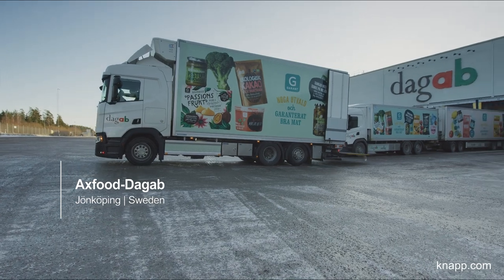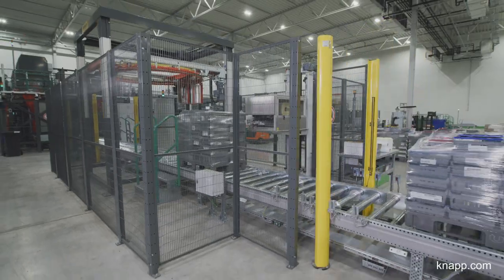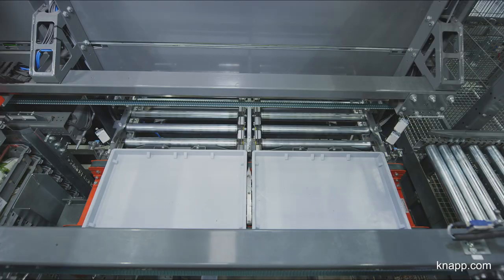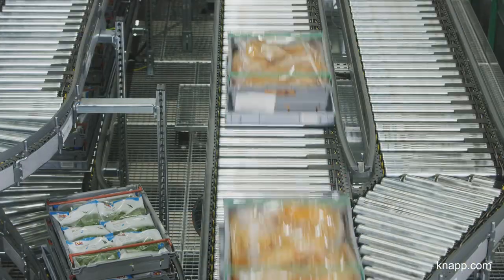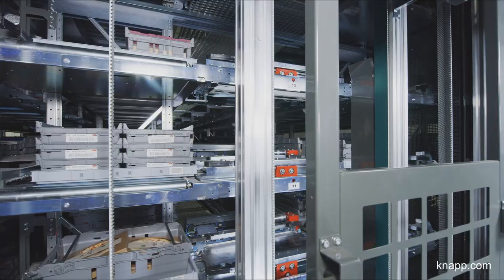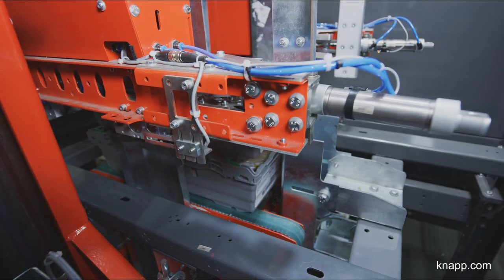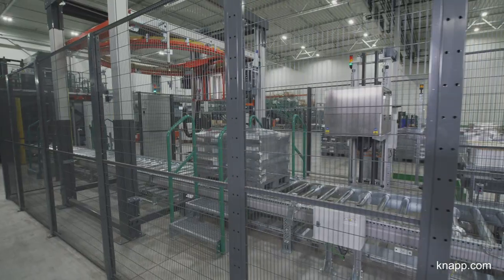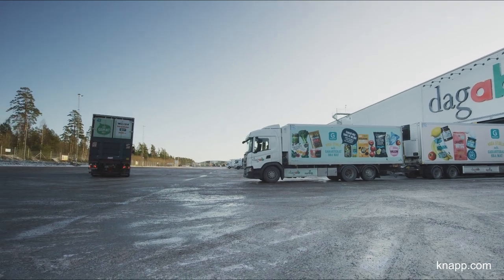KNAPP – Axfood-Dagab | Sweden, Jönköping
Dagab Inköp & Logistik AB is a Swedish logistics company specializing in the storage and delivery of food articles. In order to make the processes at the Jönköping site as economical and errorfree as possible, Dagab opted for KNAPP‘s FAST Picking solution. With the fully automatic concept, the compilation of orders takes place quickly and efficiently.